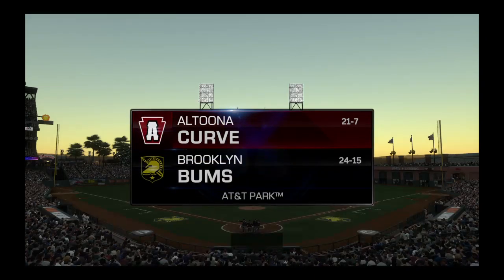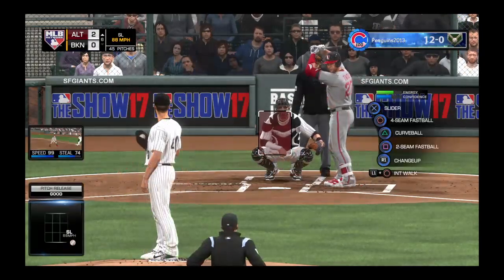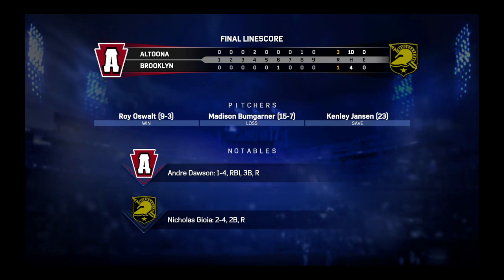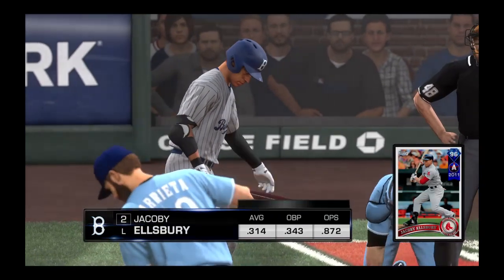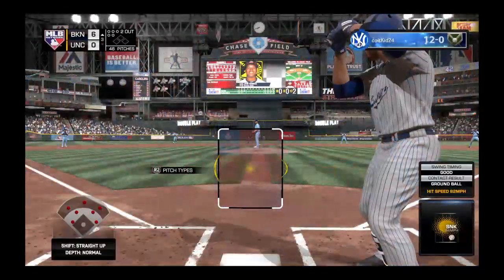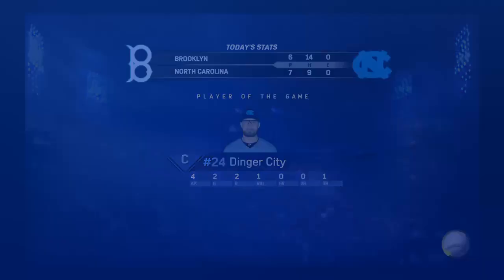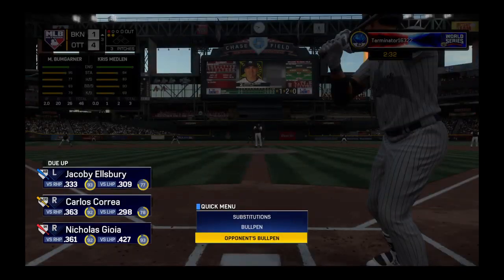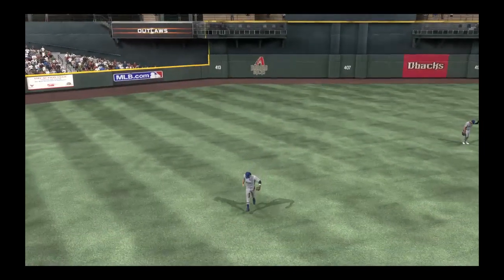2 wins away from 900